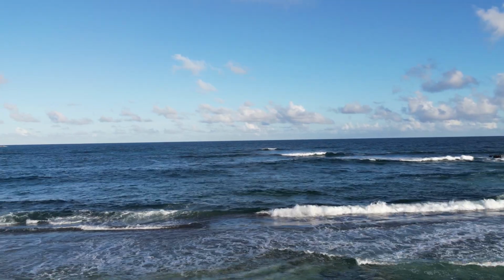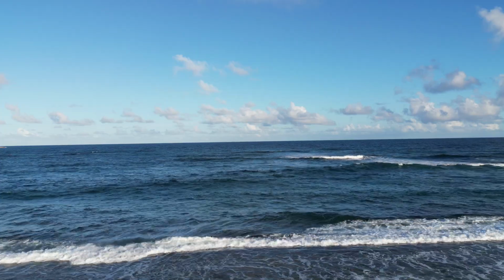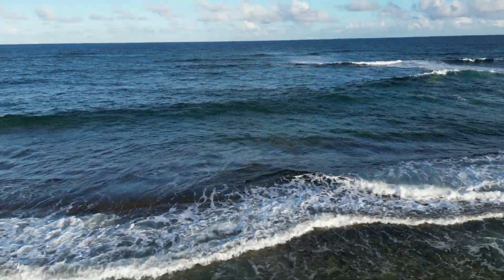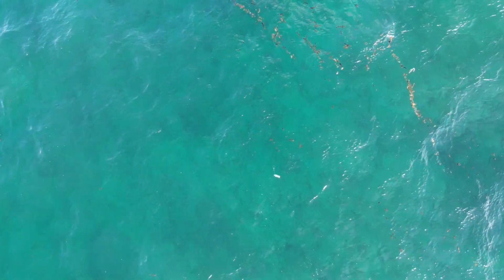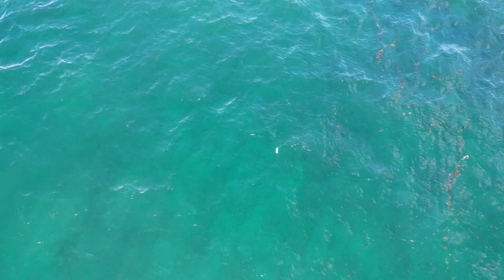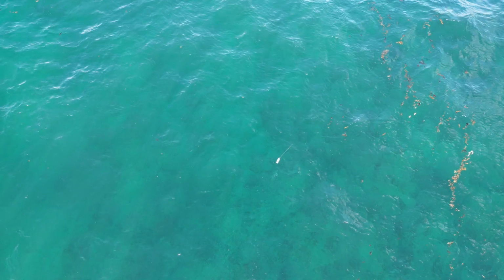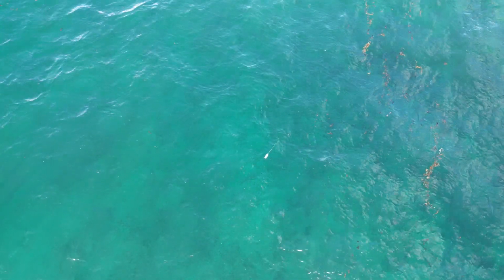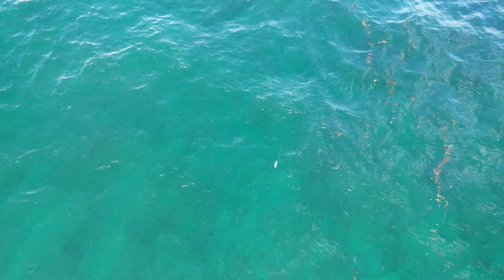Ocean Trash Speed Experiment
We dropped a bottle filled about 10% of the way with water and measured the results.